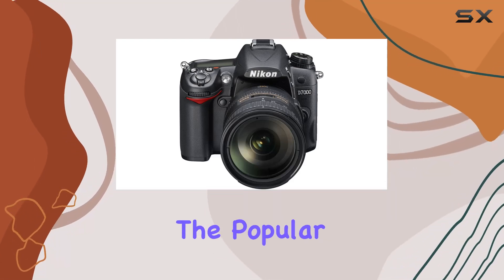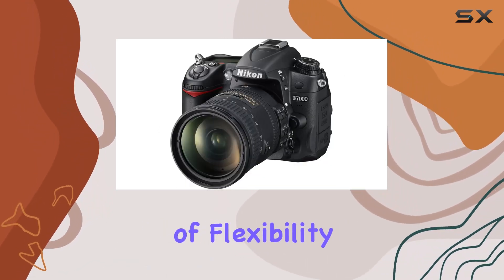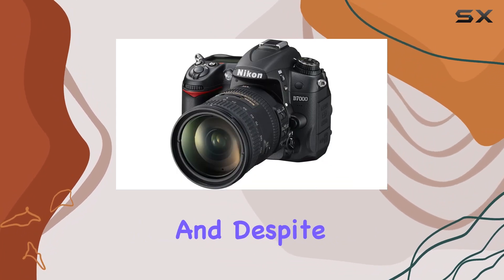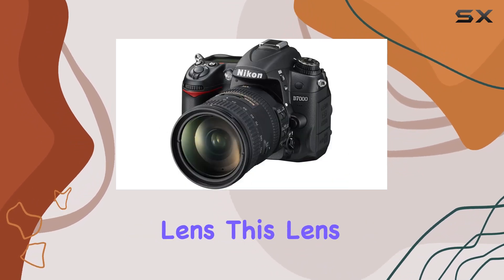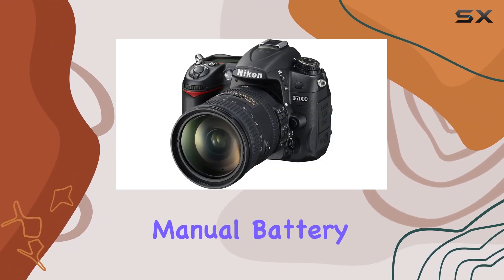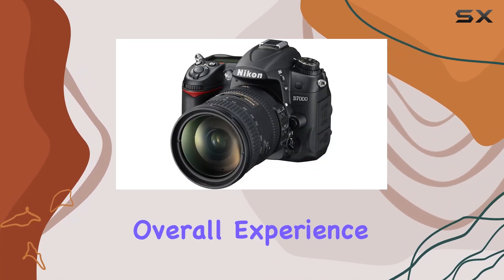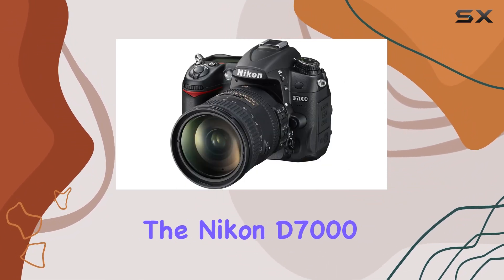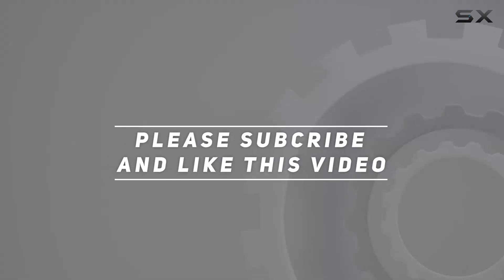Unlocking Photography Potential: Nikon D7000 18-200VRII Kit Review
0:00 Intro
0:06 Review

Things that we mentioned in this video:
Nikon D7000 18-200VRII lens : B0042VJSLU